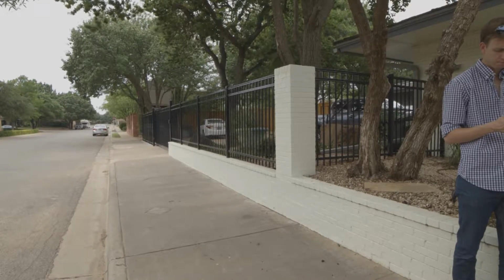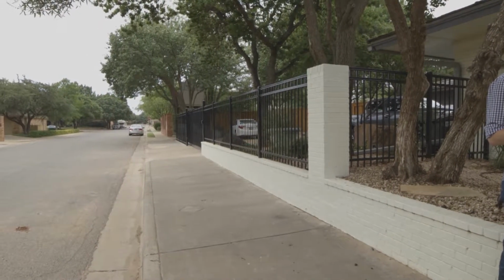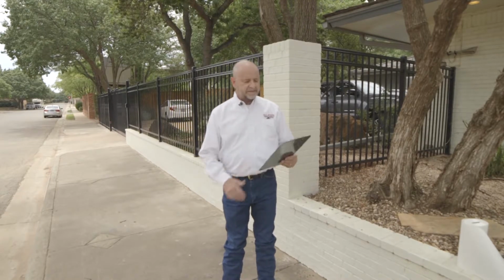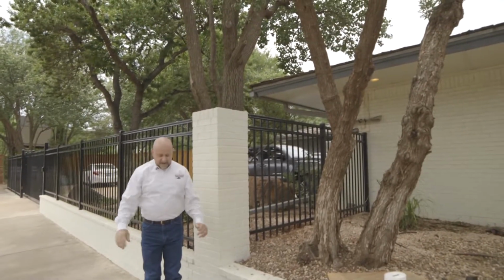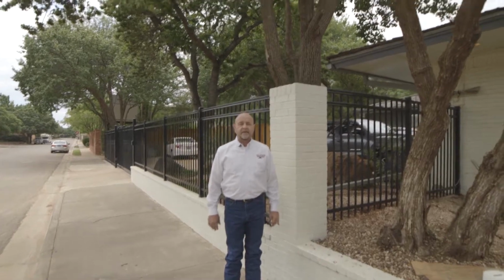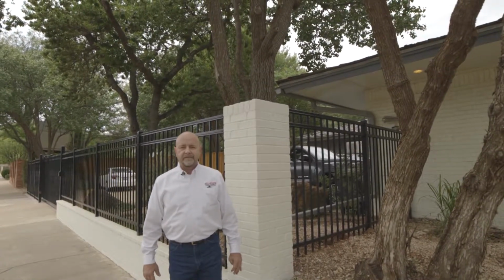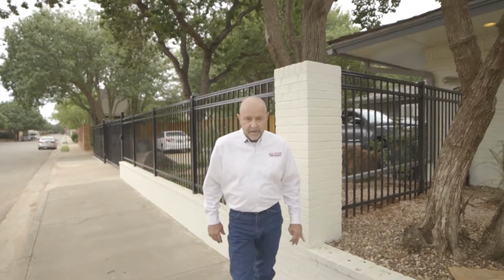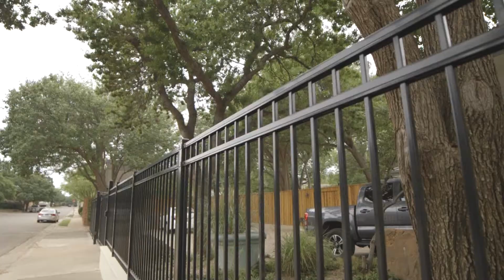ASFS 1808 RAW